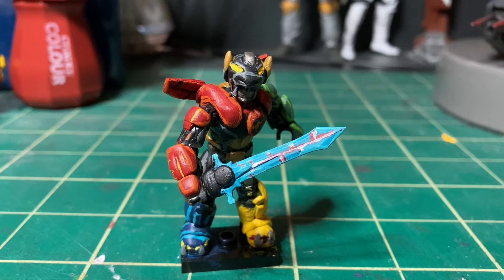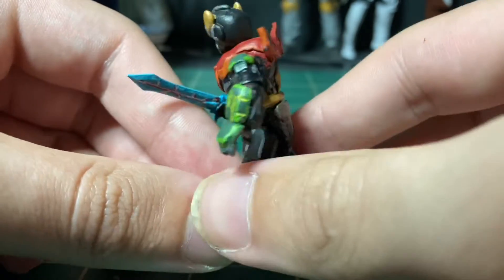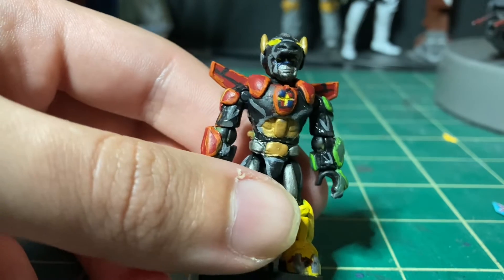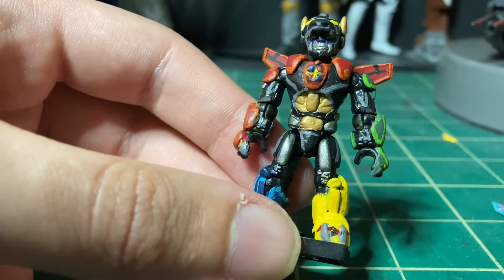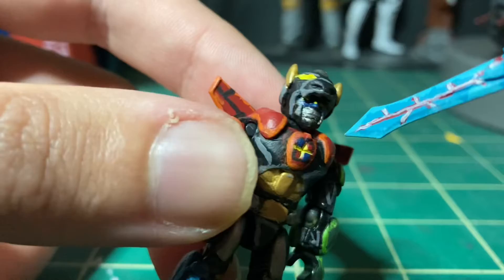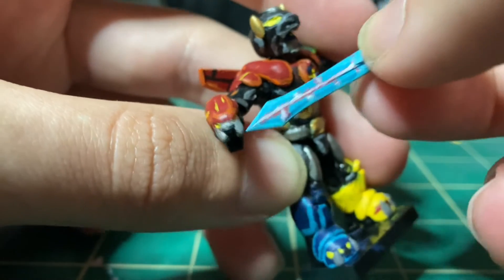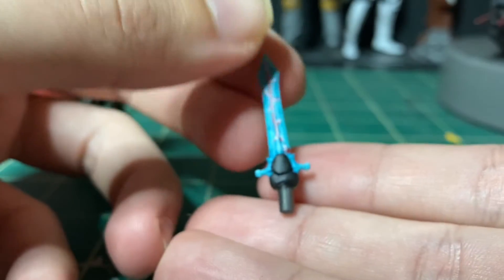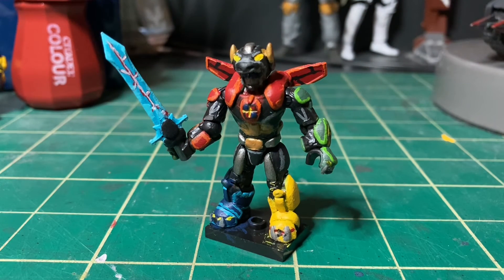VOLTRON!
Finally another upload. I’ve missed you guys and I’m glad to be back. I hope you guys enjoy this and love it as much as I do! More characters are on their way!!